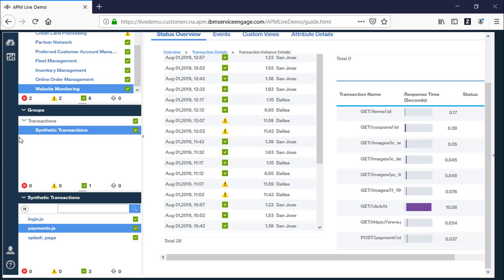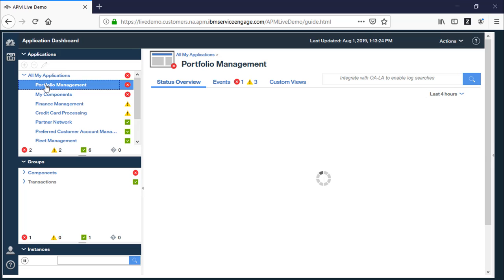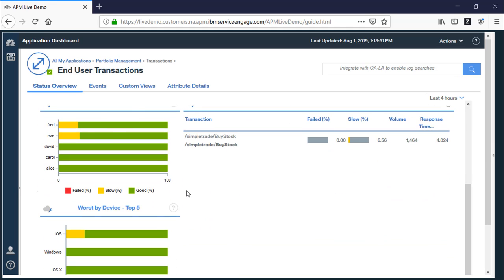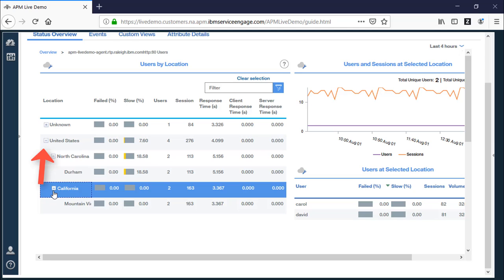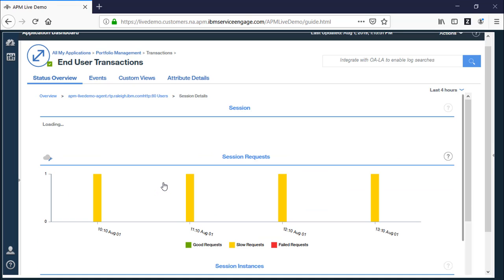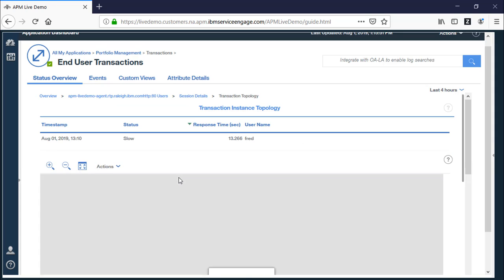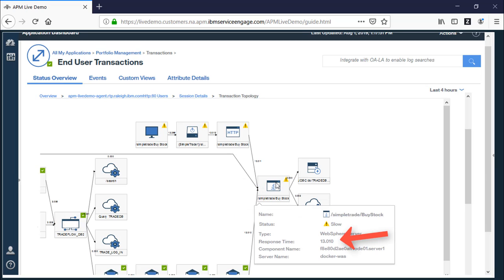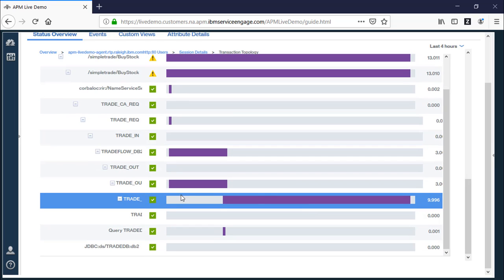View transaction details